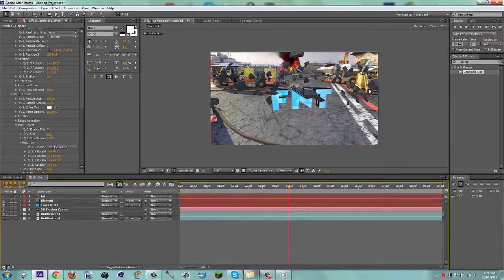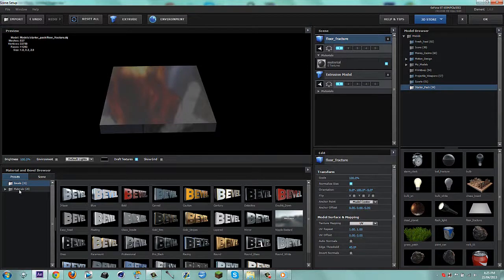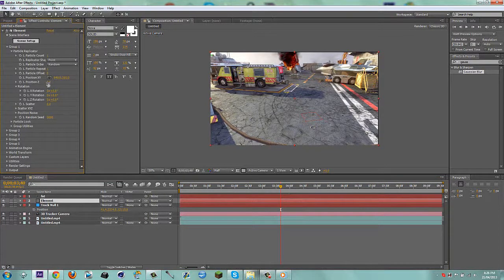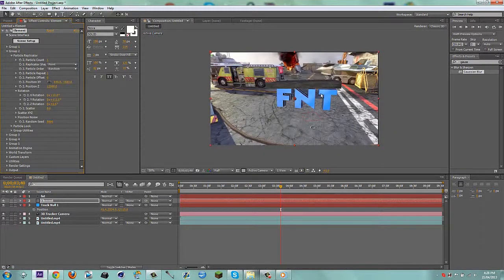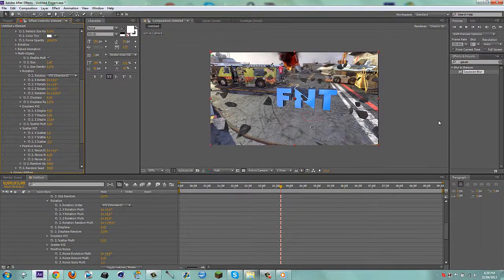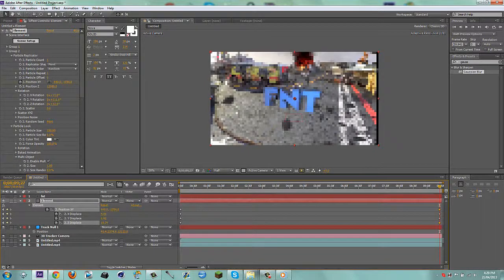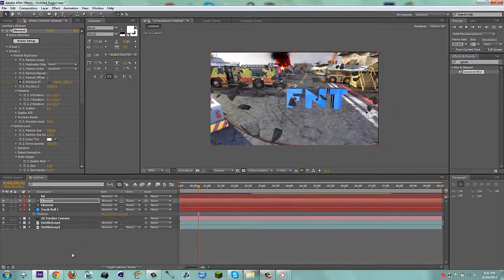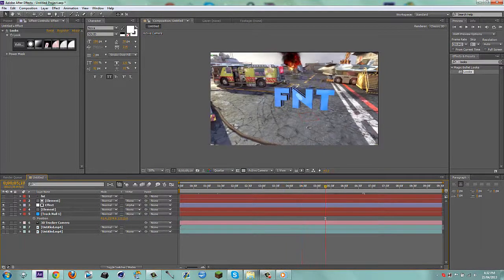Editing Tutorial #216: Motion Tracked Fractured Rocks (SICK) - FNT